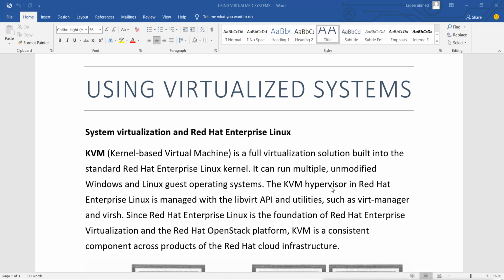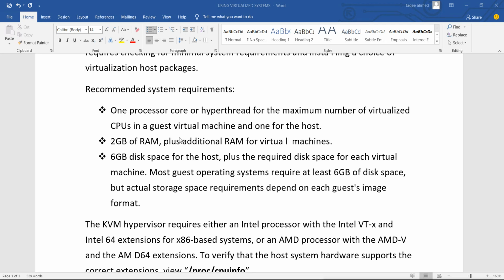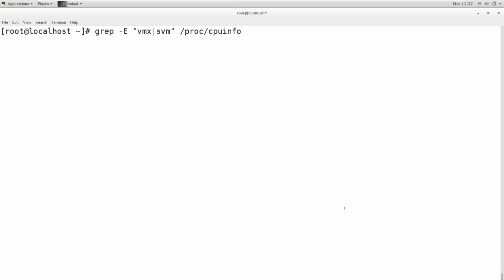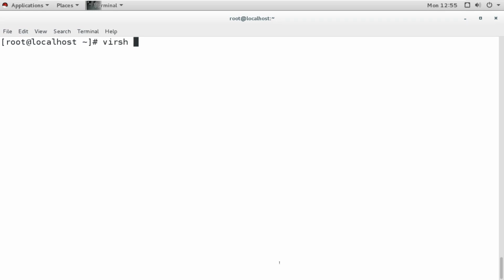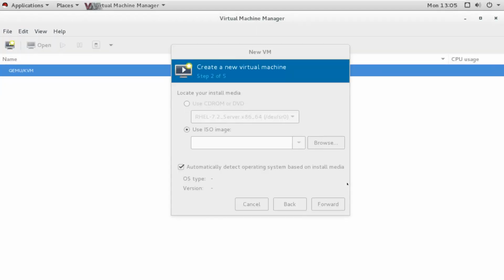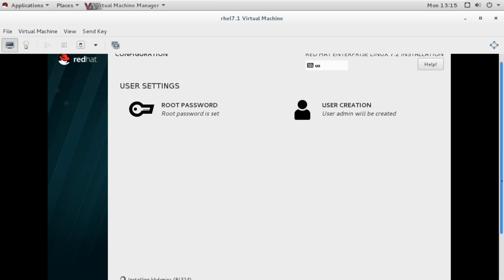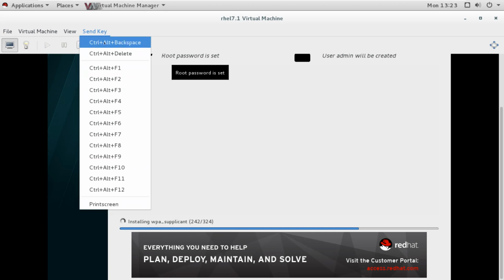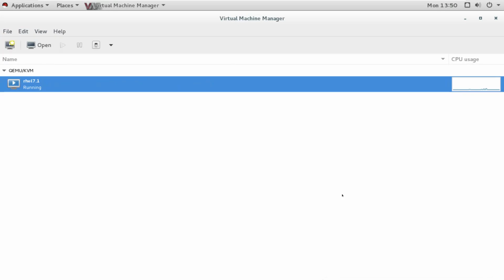Using virtualized system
This video is about using virtualized system in RHEL 7.